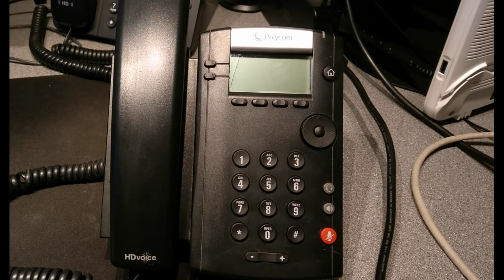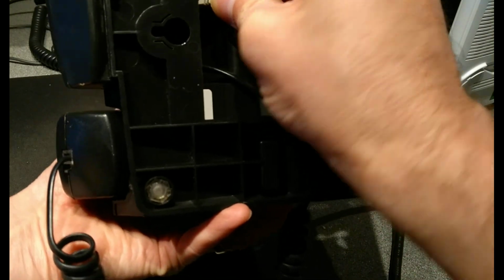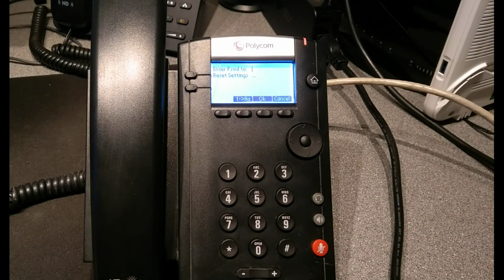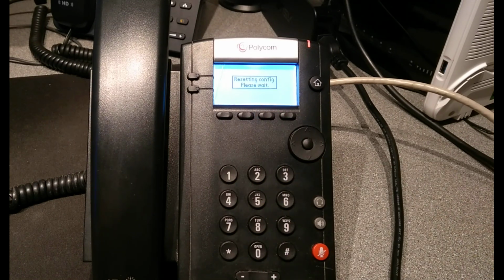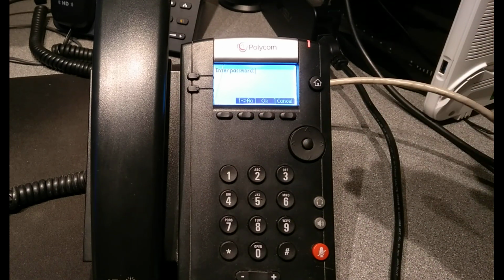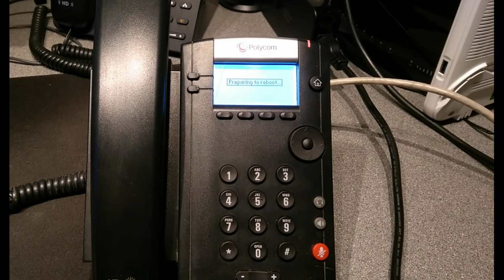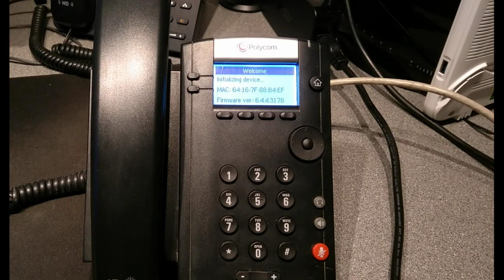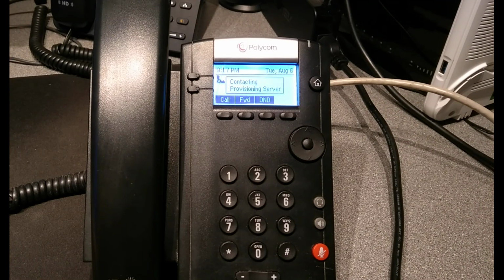How to factory reset a Polycom VVX phone and prevent automatic reprovisioning.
How to factory reset a Polycom VVX phone and prevent automatic reconfiguration applying.